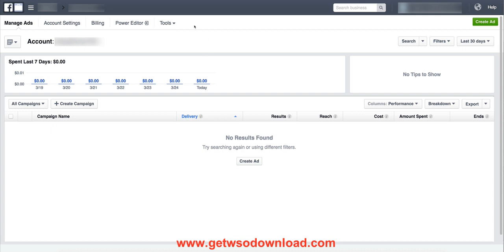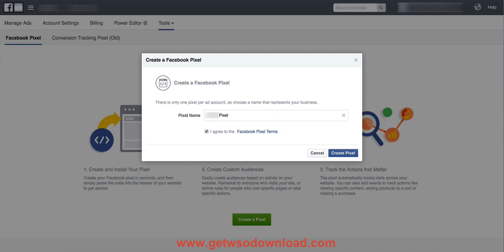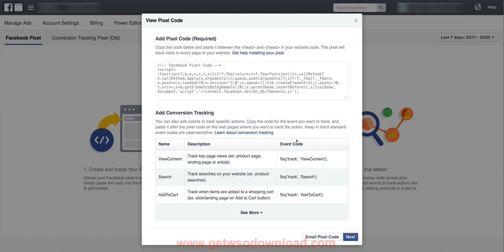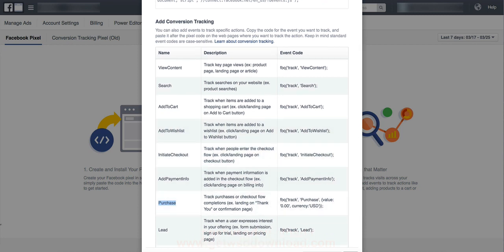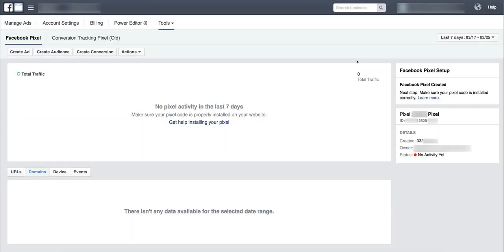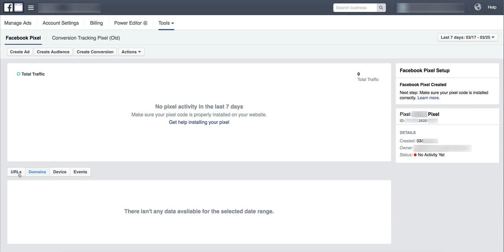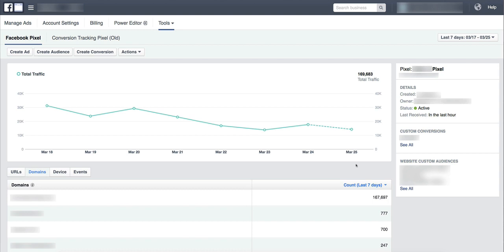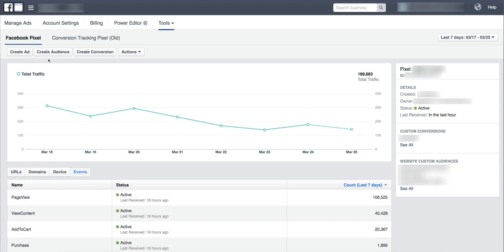41 how to find your Facebook pixel code & pixel id-Where To Find Your Pixel|what is a Facebook pixel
how to find your Facebook pixel code & pixel id -  Facebook has changed the layout and it's pretty hard to find your pixel codes but in this video i show you where you can find it...
if you started installing your Facebook pixel and need to find the pixel id (or you want to install it on a new website) this tutorial shows you exactly how you can complete those steps in under 2 minutes.
how to get your Facebook pixel code and find your pixel id (2019 megapixel Facebook ads tutorial).. lifechangetraining#